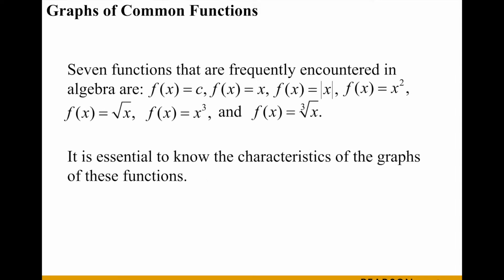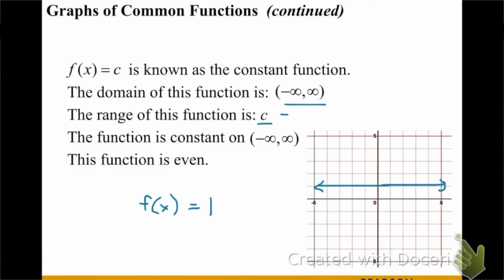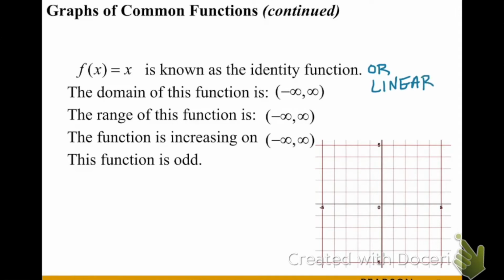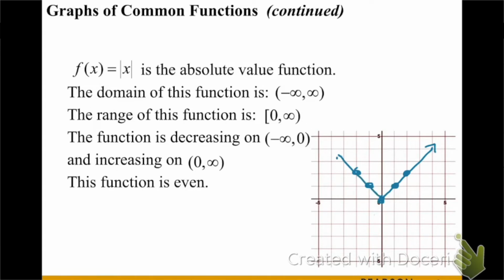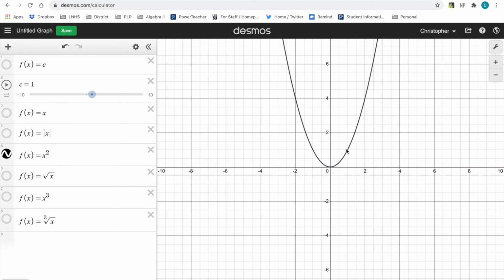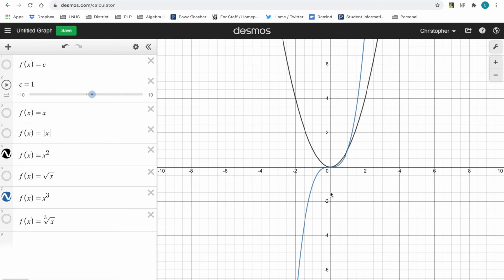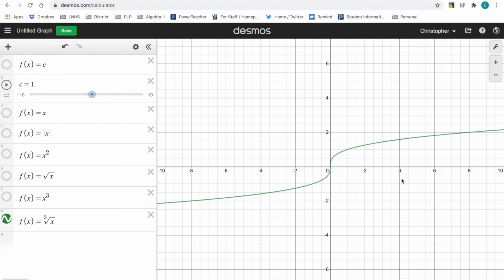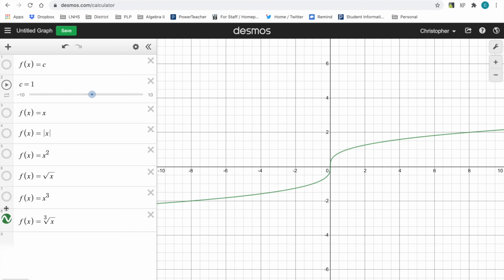Precalc 1.6 Part 1: Parent Functions